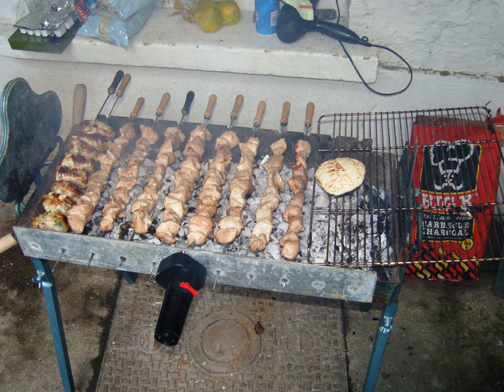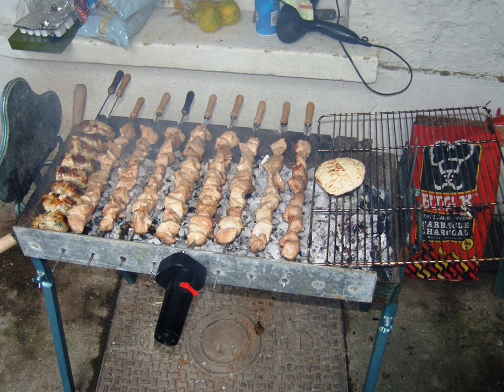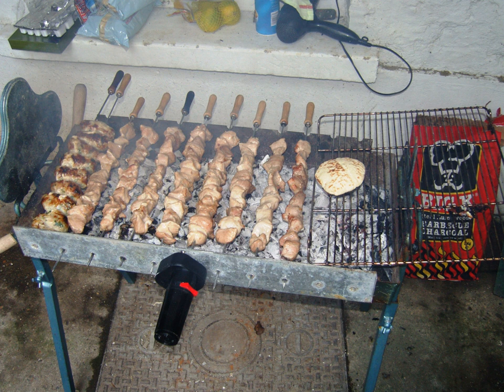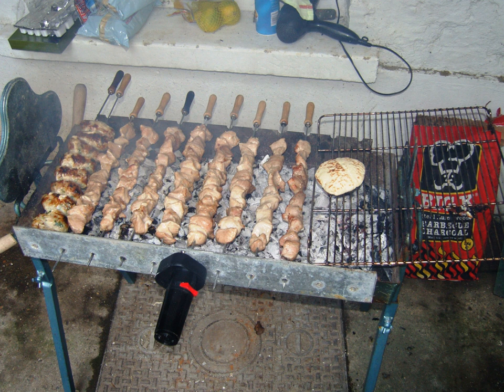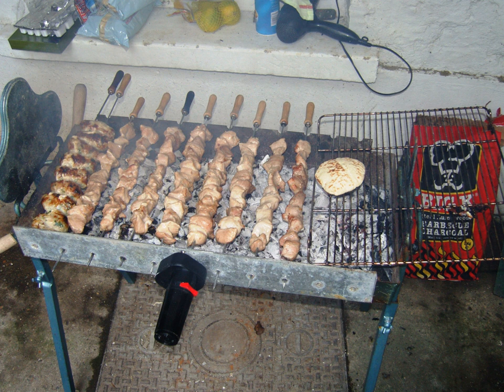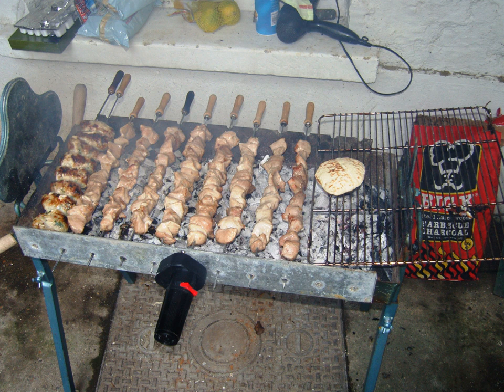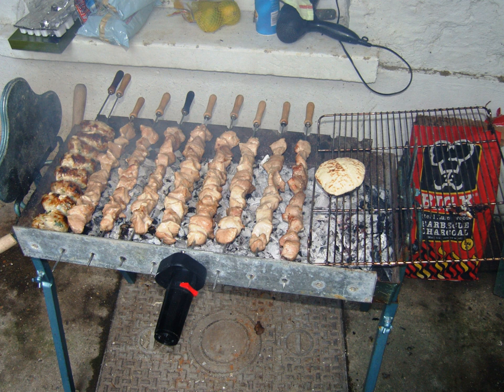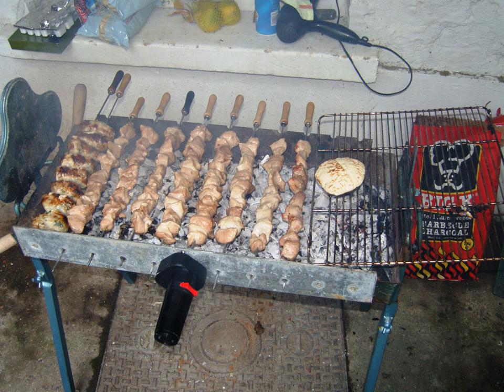Cuisine of Cyprus | Wikipedia audio article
This is an audio version of the Wikipedia Article:
Cuisine of Cyprus

00:00:14 1 Food preparation
00:04:06 2 Meals
00:04:15 2.1 Seafood
00:05:50 2.2 Vegetables
00:07:44 2.3 Meat
00:10:54 2.4 Meze
00:12:07 2.5 Desserts
00:14:02 3 Cheeses
00:14:48 4 Drinks
00:14:57 4.1 Non-alcoholic
00:15:34 4.2 Alcoholic
00:16:31 5 See also

- Socrates

SUMMARY
Cypriot cuisine is the cuisine of Cyprus and is closely related to Greek and Turkish cuisine; it has also been influenced by Byzantine, French, Italian, Catalan, Ottoman and Middle Eastern cuisines.